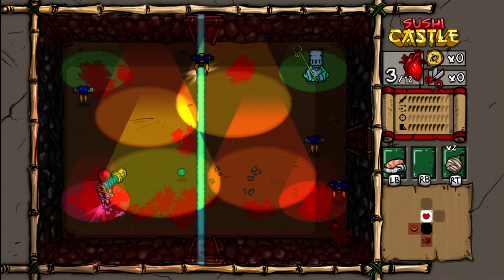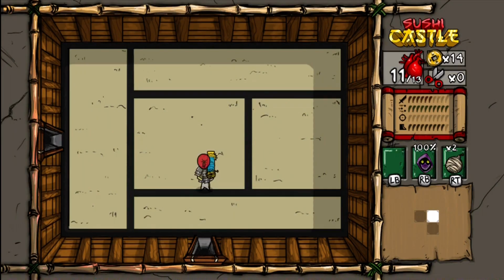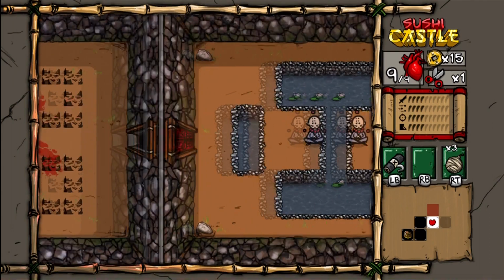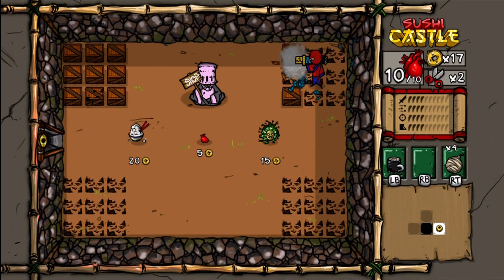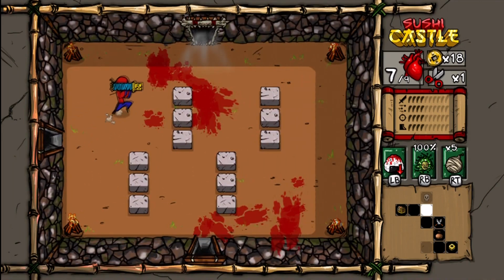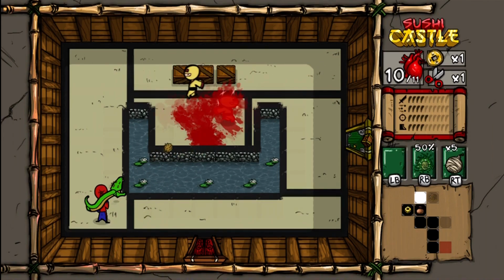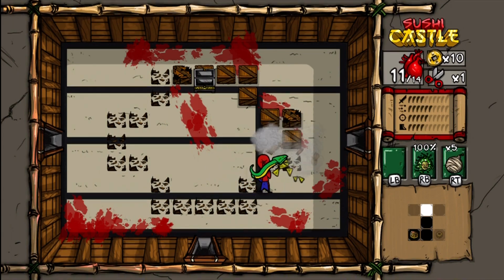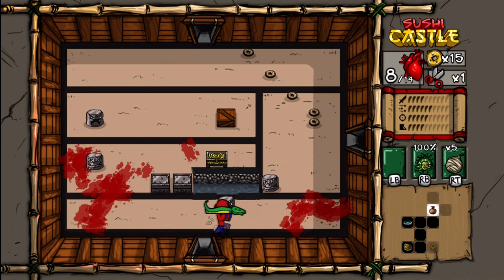Let's Play: Sushi Castle - Ep.15: Sushi Rage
I have never been trolled so hard.